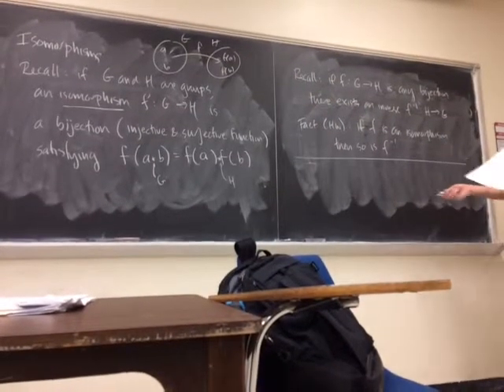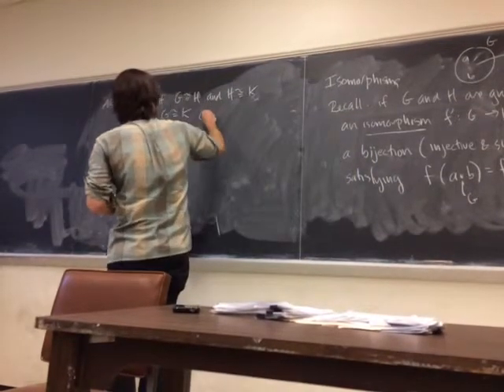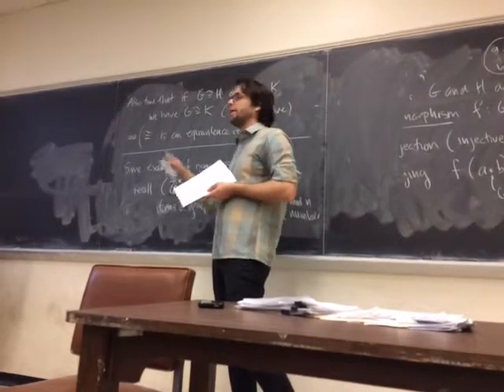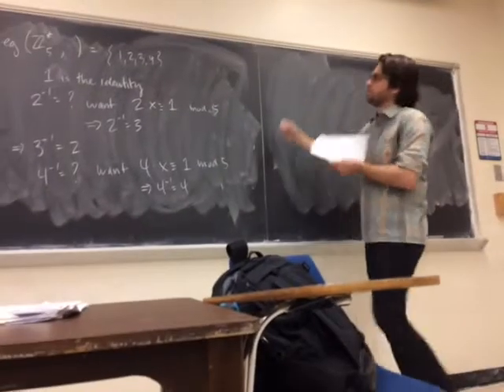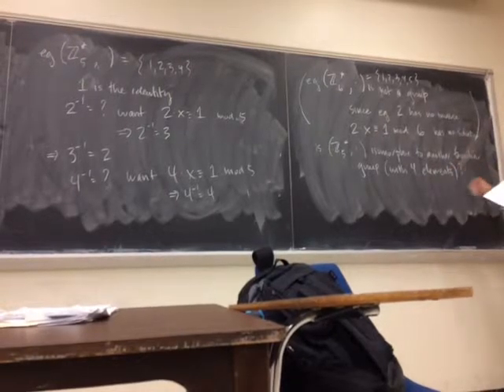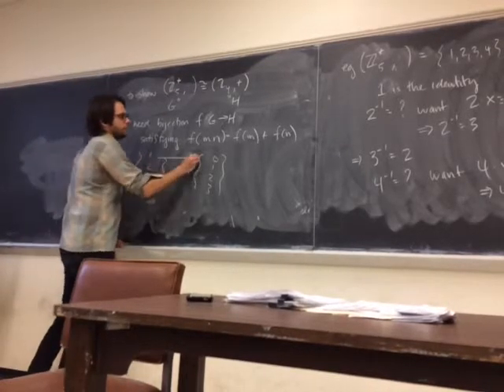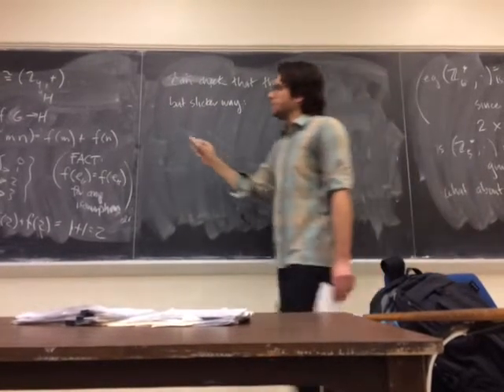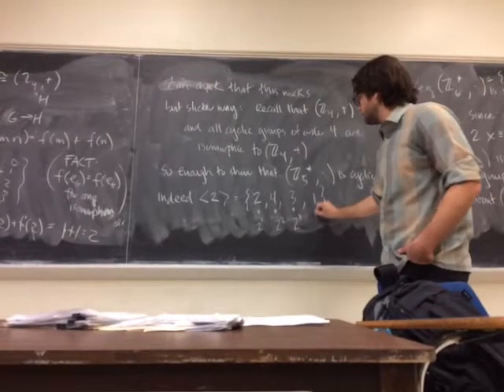M343K 2/23/16 part1